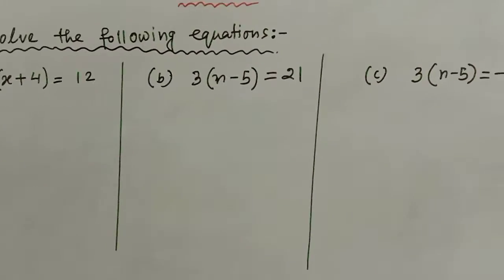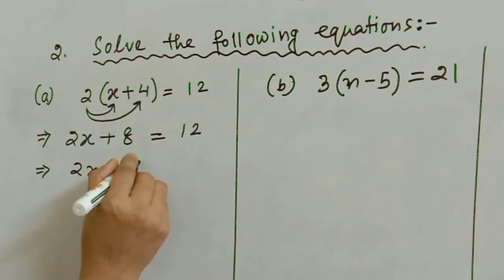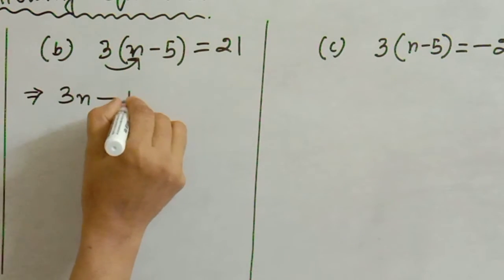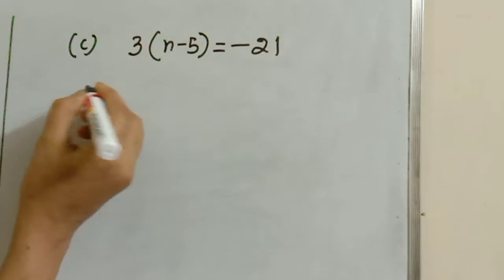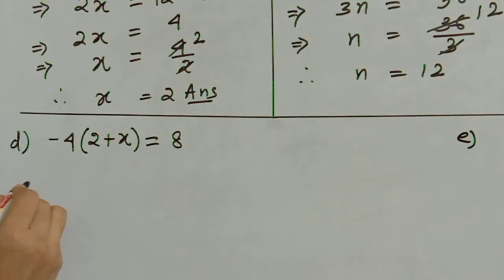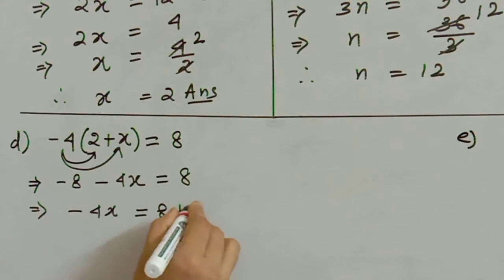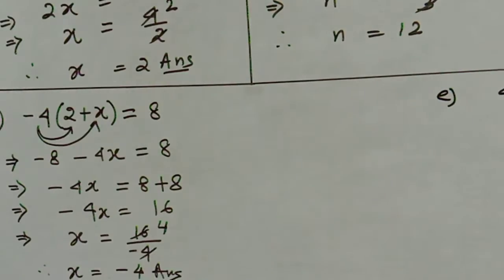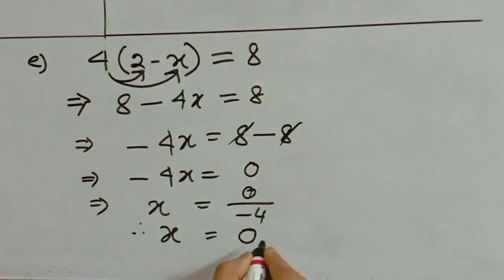Simple Equations || Class 7